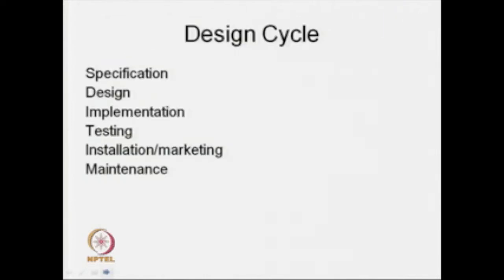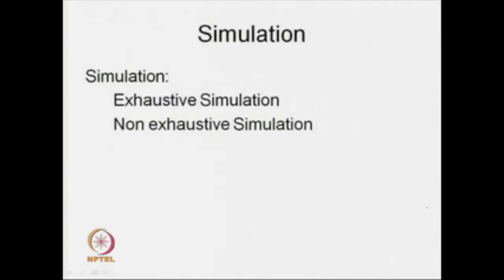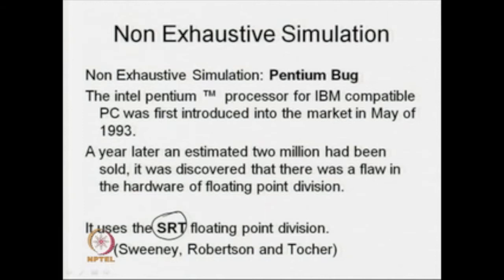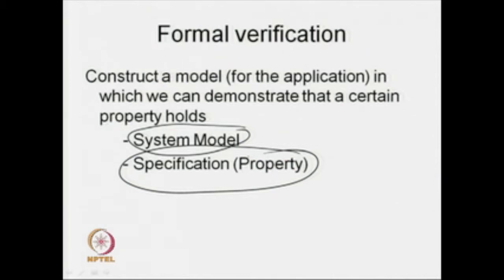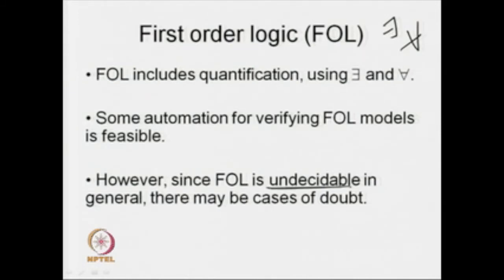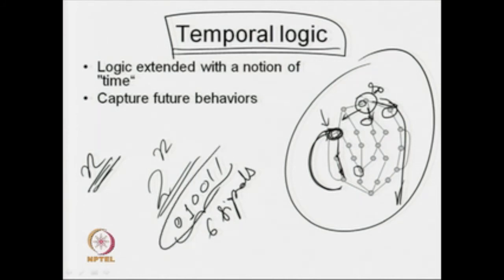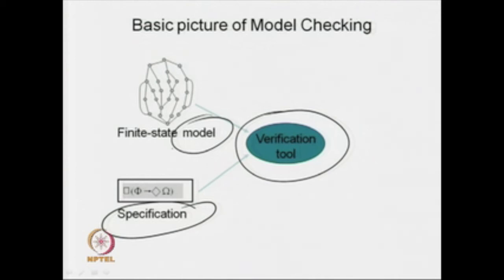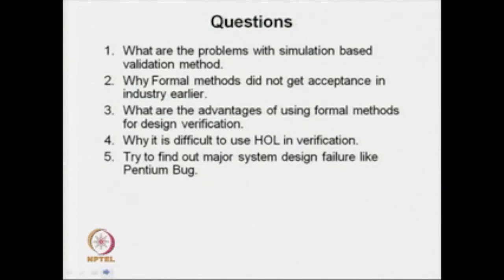Verification [ Module 04 -- Lecture 01 ]: Introduction to formal methods for design verification